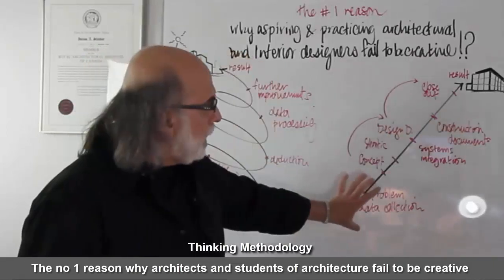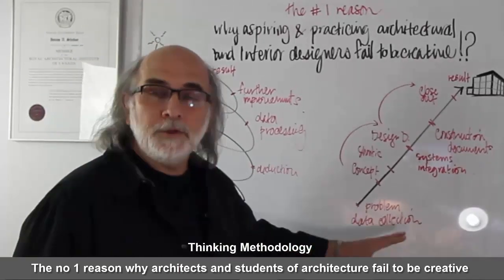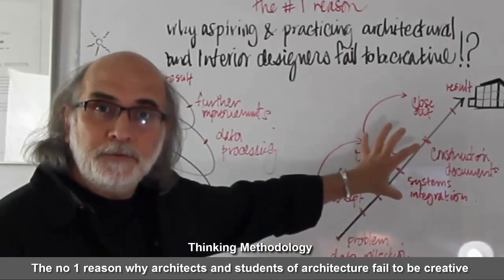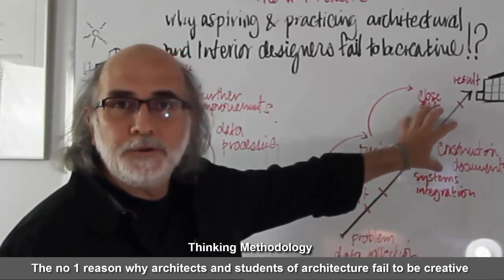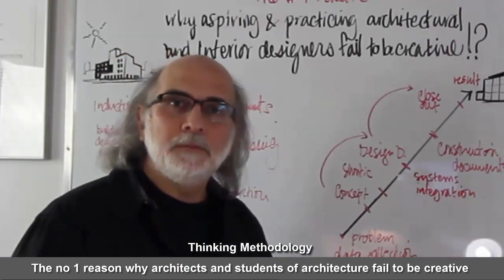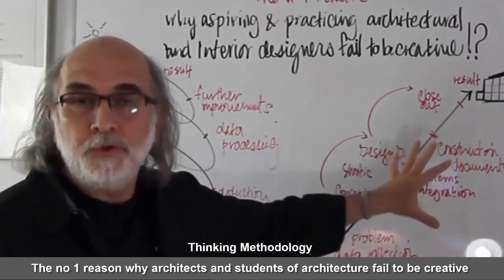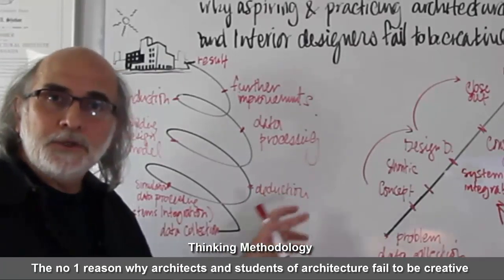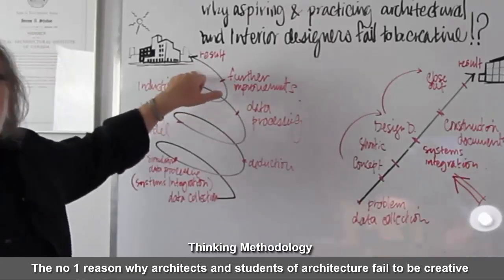The # 1 reason why architects in Toronto fail to do what architecture is all about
This video is about why architecture fails valuable information but also try to cover the following subjects:
-why architects fail to perform even though floor plans are OK?
-why you should consider creative architects?
-do I need an experienced architect even if it is a small home renovation project (in Toronto or Ontario)?
Youtube is the best website to visit when looking for videos about why architecture fails.
Why architecture fails is undoubtedly something that intrigues you and other individuals so I made this video about this topic.

If you were looking for more info about why architects fail to perform or why you should consider creative architects, did this video assist?
 Maybe you would like to comment below and let me know what else I can assist you with or information on why architecture fails or why you need to consider good value when it comes to hiring an architect.